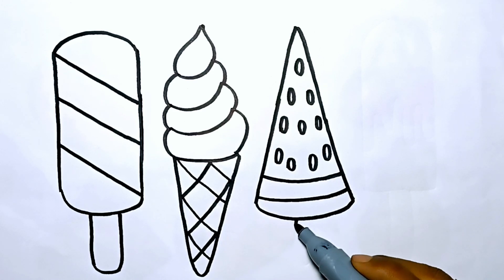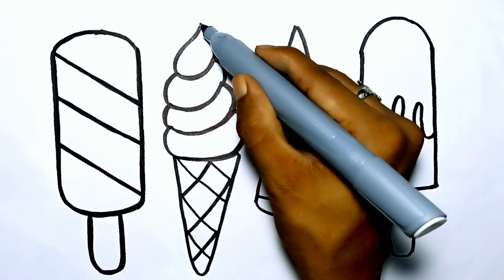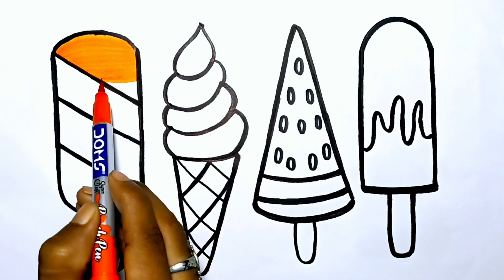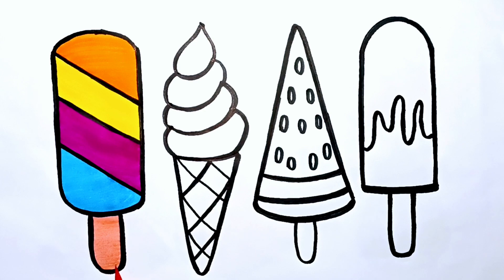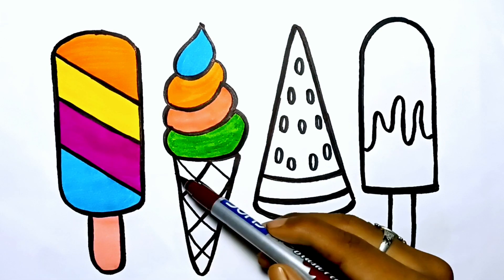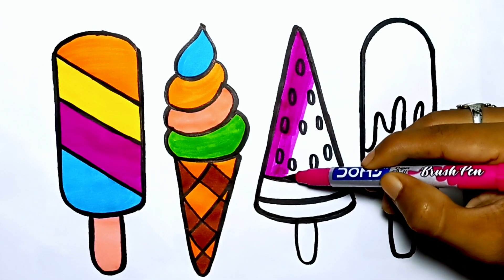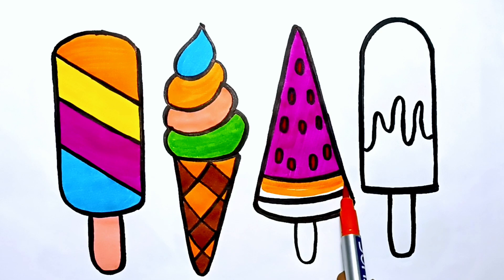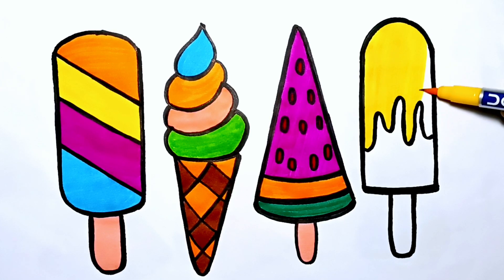Ice cream drawing, painting & Coloring for kids and toddlers - drawing for kids